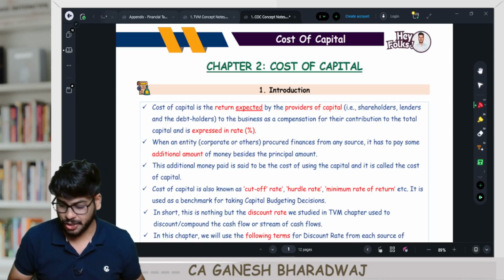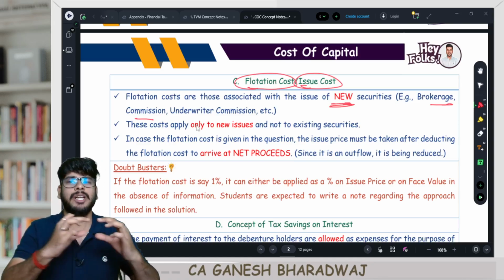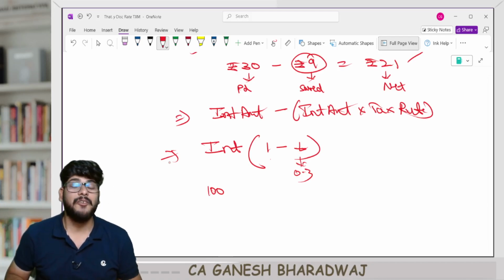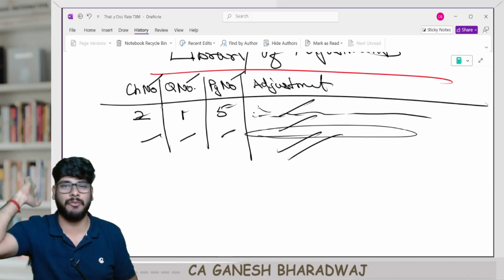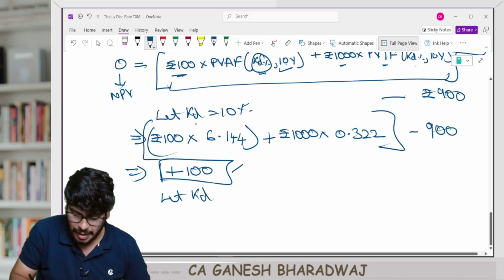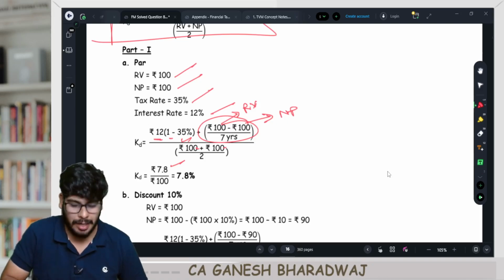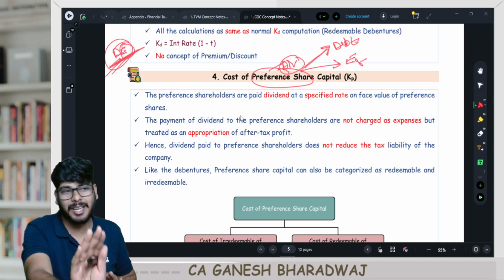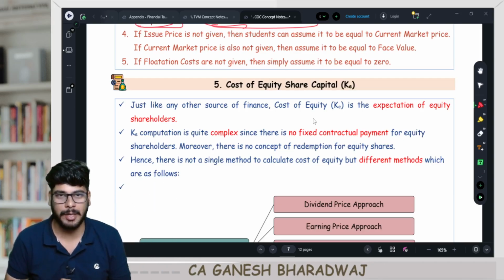CA INTER FM | MAY/SEP 25 EO FAST-TRACK BATCH DEMO | COST OF CAPITAL | COSTFIN ACADEMY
Hey Folks!